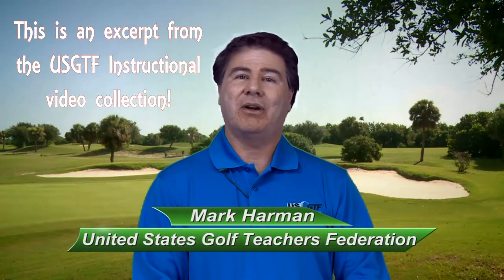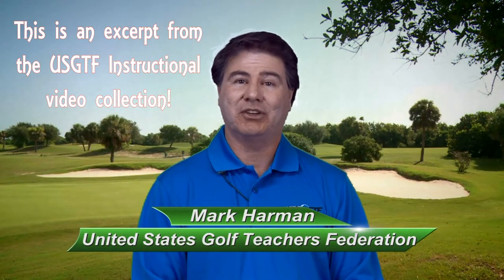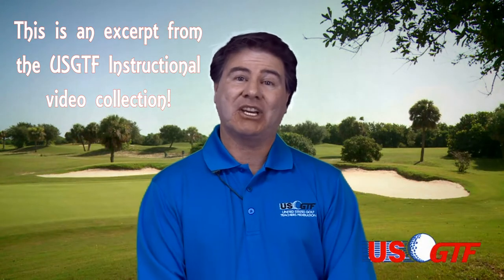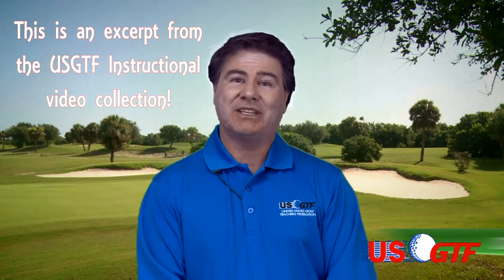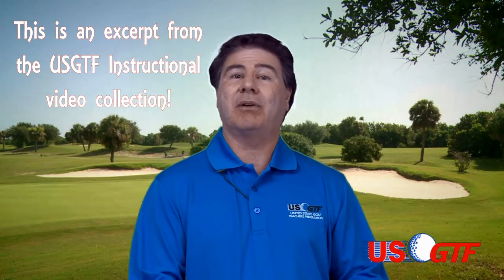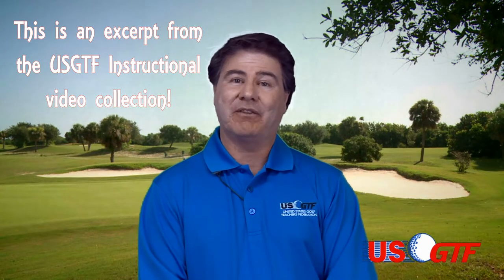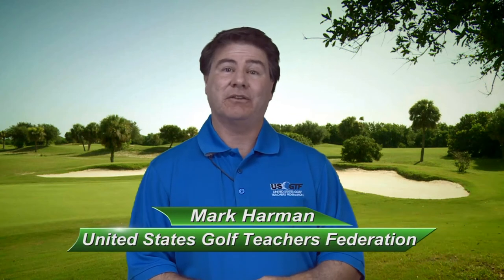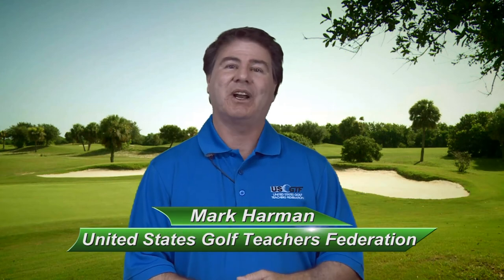USGTF National Course Director Mark Harman teaching "Golf Club Fitting"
This is an excerpt from one of our training videos that is included in our Golf Teaching Certification courses.
USGTF National Course Director Mark Harman teaches "Golf Club Fitting"

for more information about our Certification Programs!